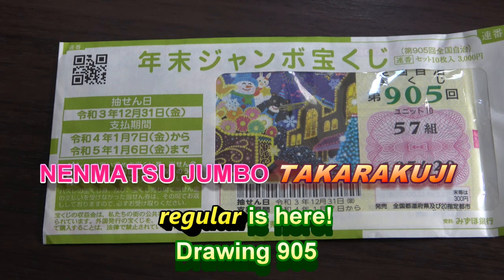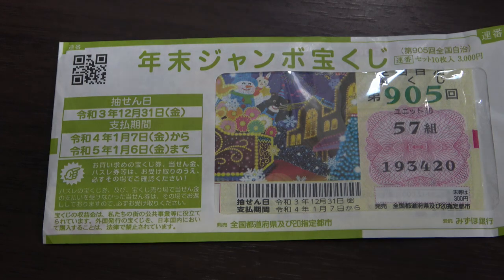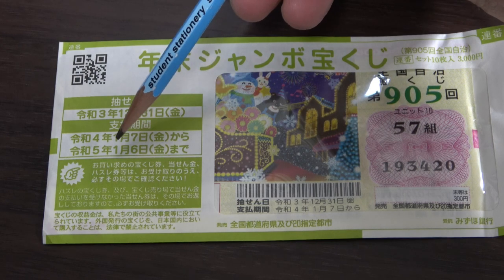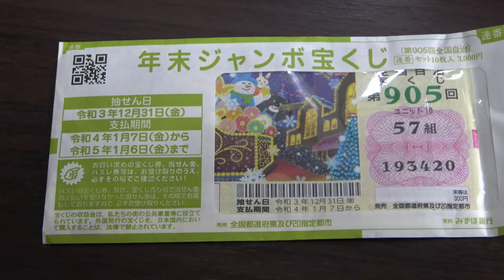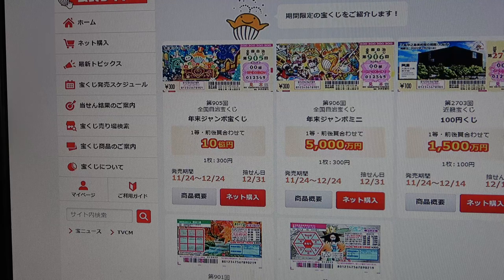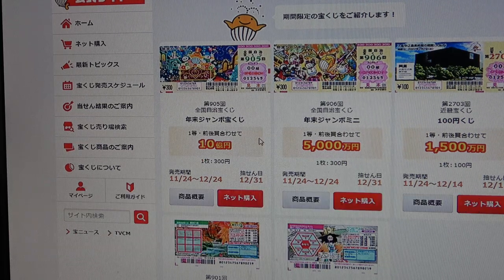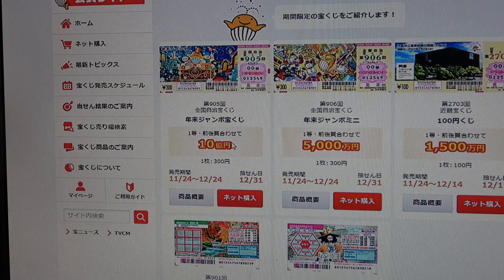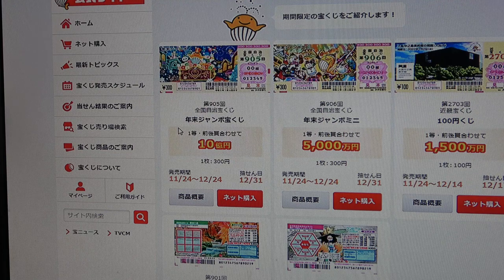Nenmatsu jumboTakarakuji regular 905 IS HERE! Takarakuji 年末ジャンボ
称 年末ジャンボ宝くじ
（第905回全国自治宝くじ）
発売総額 （1,320億円・22ユニットの場合
※1ユニット2,000万枚）
発売エリア 全国
発売元 全国都道府県及び20指定都市